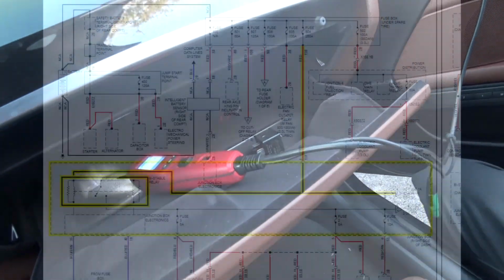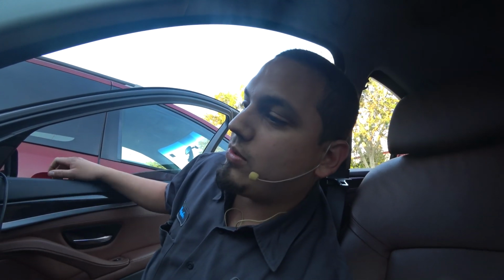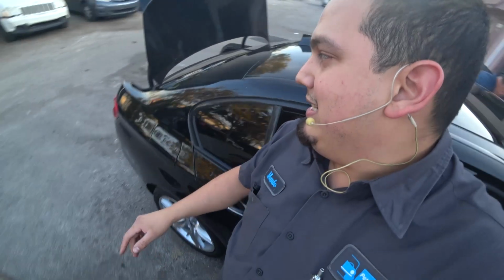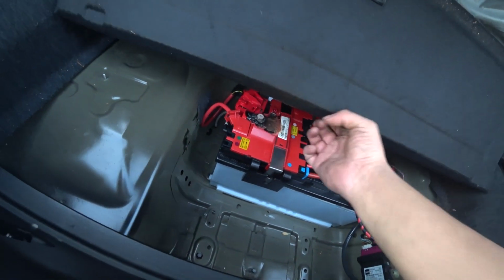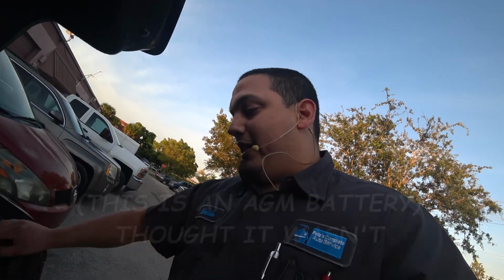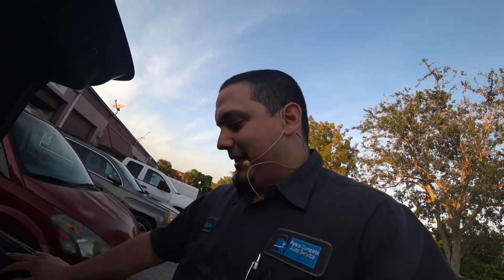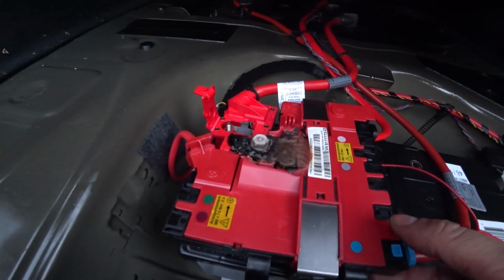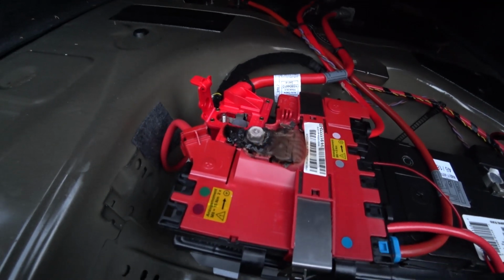2011 BMW 528i F10 LOCKOUT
Today we are diagnosing a no power concern on a 2011 BMW 528i F10 N52T. This video may also be useful in a lockout situation.

Facebook.com/supermariodiagnostics